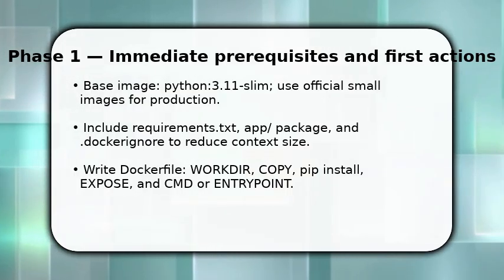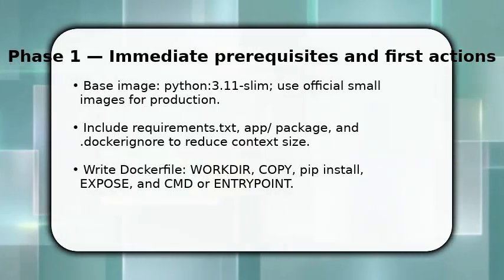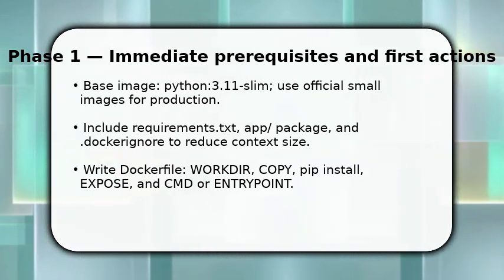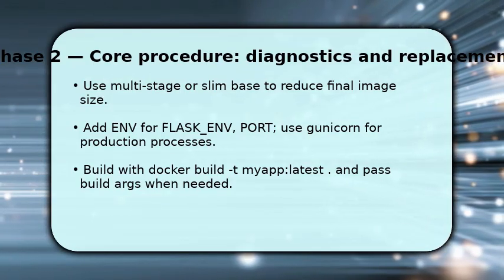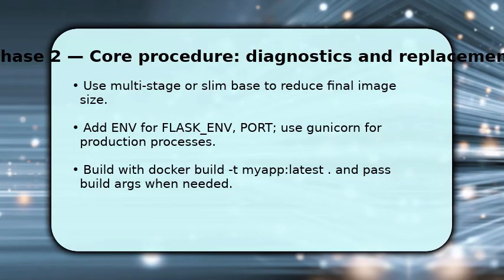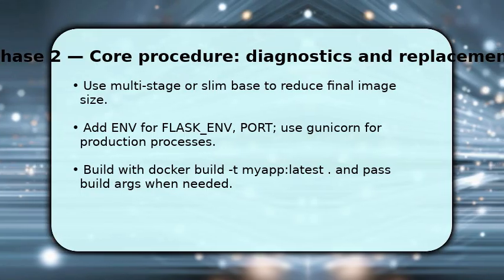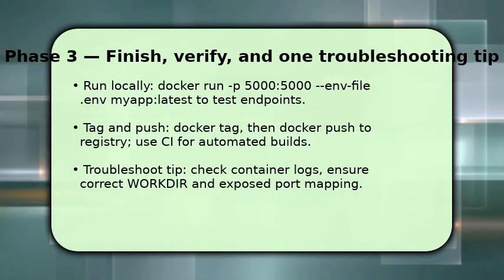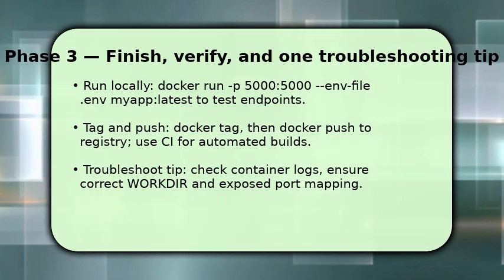How to Build Docker Image for Python Flask App (full Guide)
How to Build Docker Image for Python Flask App (full Guide) | 🔒 Surfshark VPN Deal — Stay private and secure. $1.99/mo + 3 Months Free ▸

Dive into the world of Docker containers as we guide you through building a robust Python Flask application within a container. This comprehensive tutorial covers setting up your environment, writing efficient code for deployment in Docker, and best practices to ensure scalability and security.

Docker, Python Flask, Containerization, Deployment Guide, Scalable Application Development, Secure Container Practices, Environment Setup, Efficient Code Writing, Flask Applications in Docker